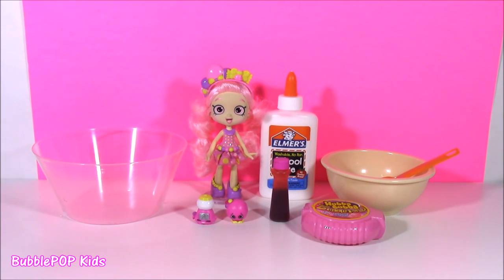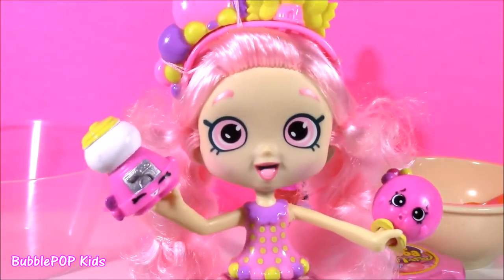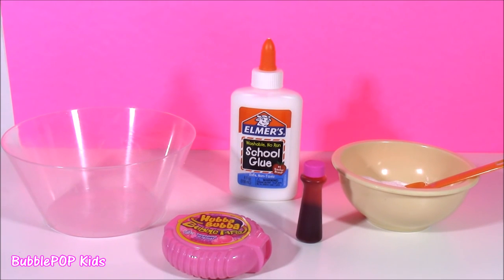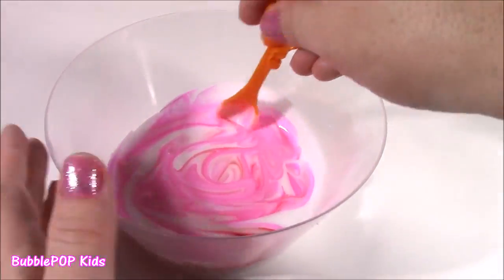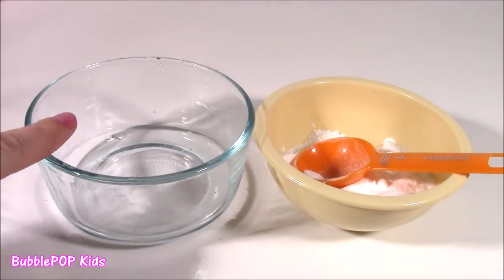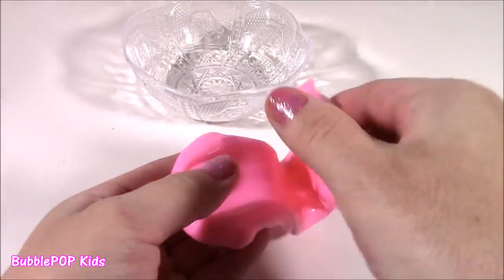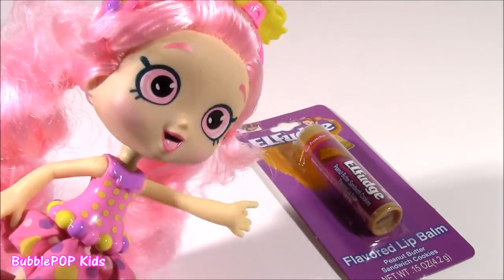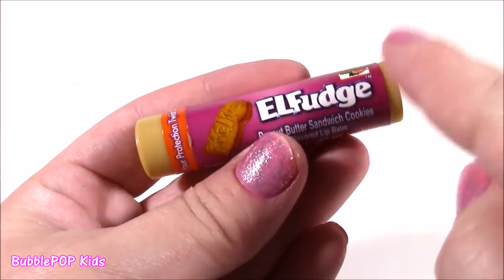DIY Hubba Bubba Bubble TAPE SLIME Make Your Own Gum Scented SQUISHY SLIME SHOPKINS Bubbleisha